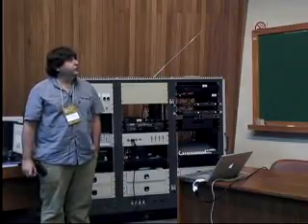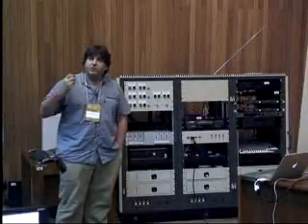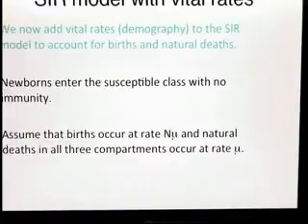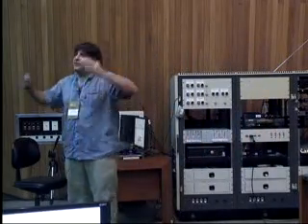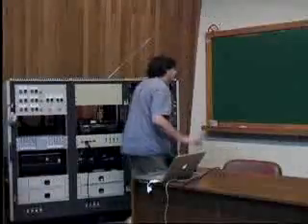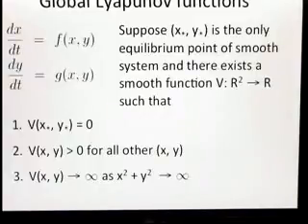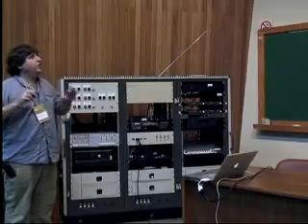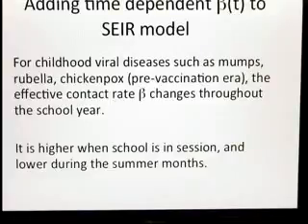27º CBM - Curso Introdutório - Introduction to population dynamics - Aula 03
27º CBM - Curso Introdutório - Introduction to population dynamics - Aula 03
Teacher: Howard Weiss